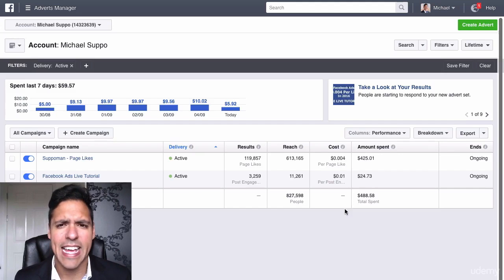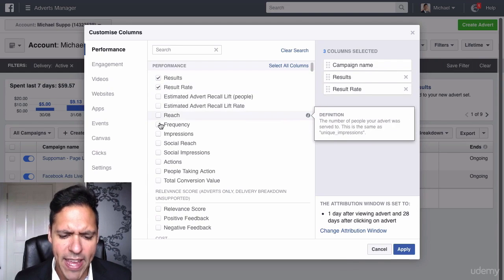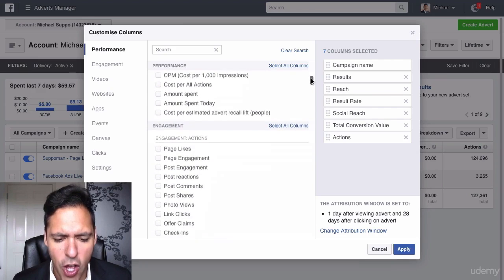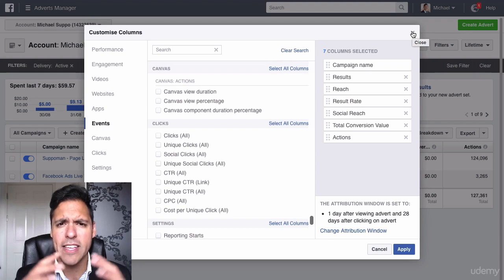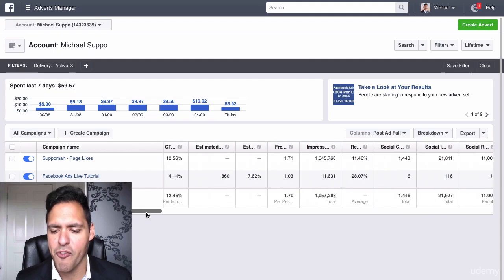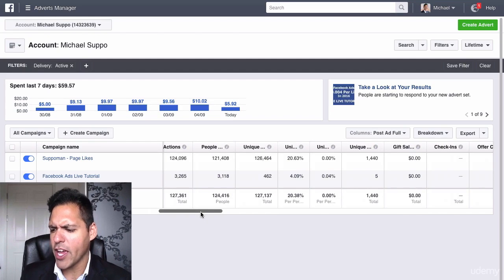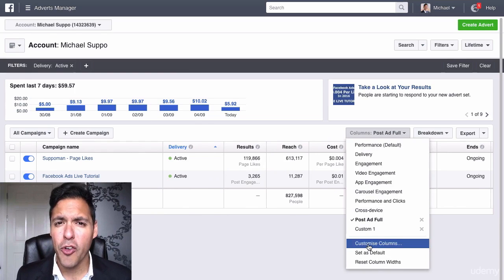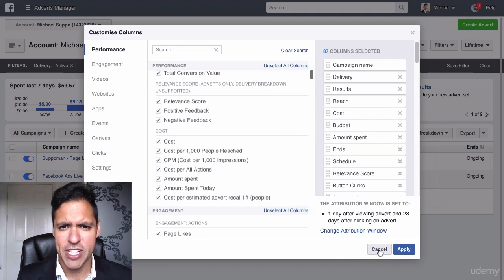Facebook ads Marketing